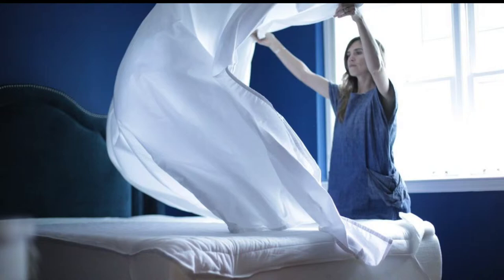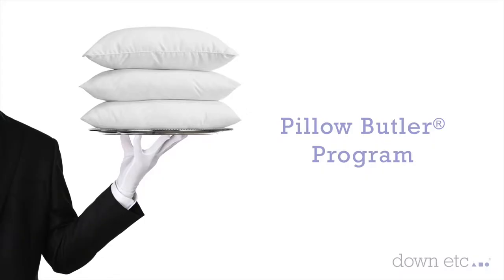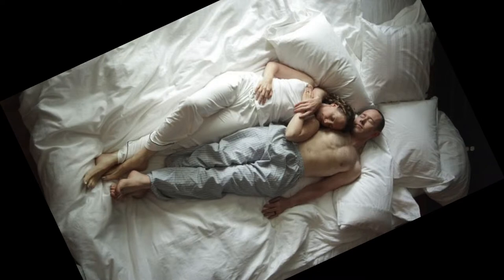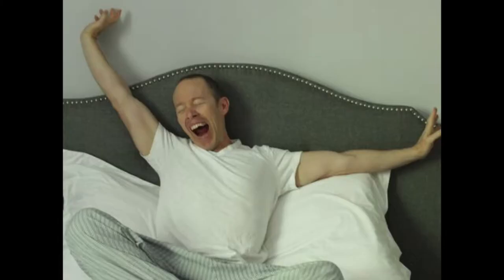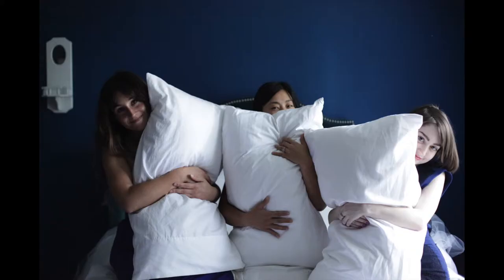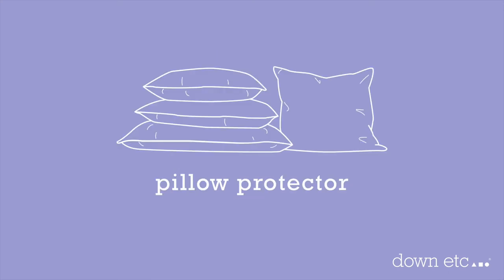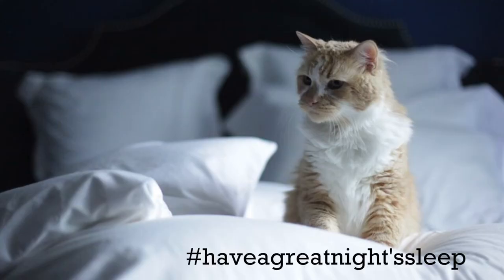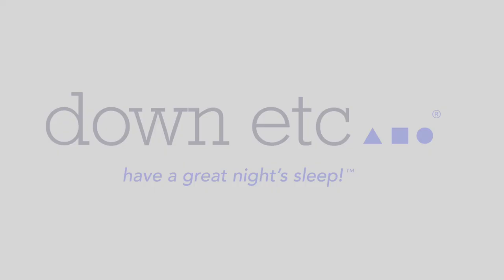Down on Earth Rhapsody Wrap Down and Feather Pillow with Organic Cotton Ticking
Down on Earth's Rhapsody Wrap Pillow has a 30% grey duck down/70% grey duck feather fill wrapped around a firmer feather core to offer extra support. It is covered in a 235 thread count, super-soft 100% organic cotton ticking in natural. Our commitment to manufacturing with authentic, certified organic, green processes has taken us on the fascinating journey to conscious luxury, from seed to sleep. The pillow comes packaged in a white cotton fabric bag with handles.